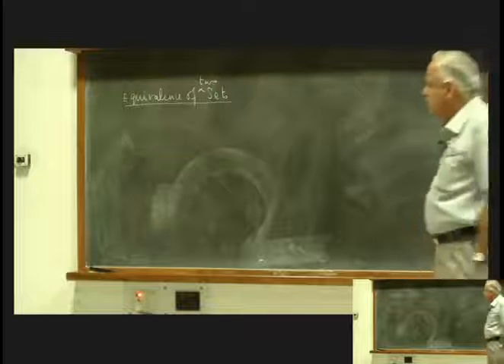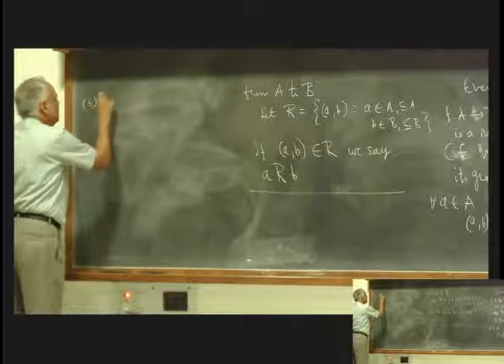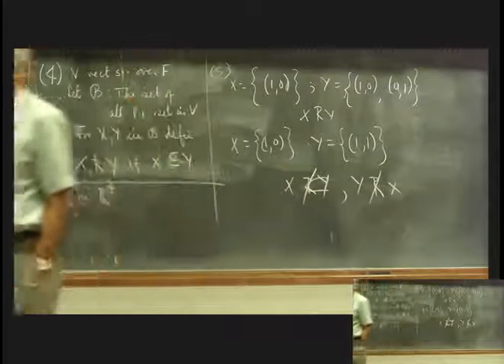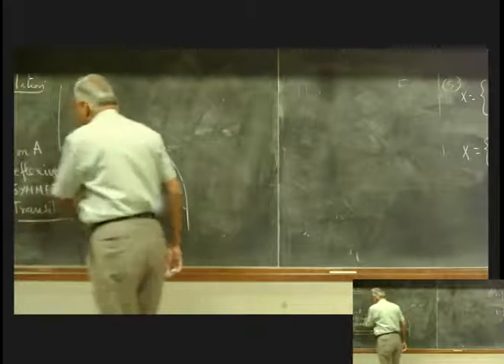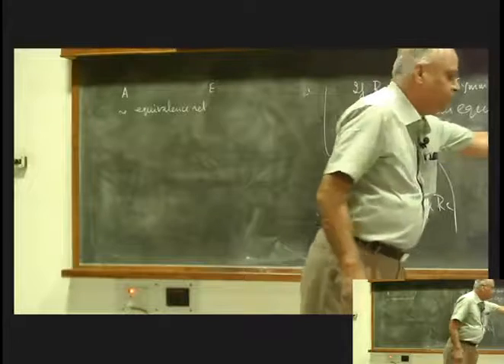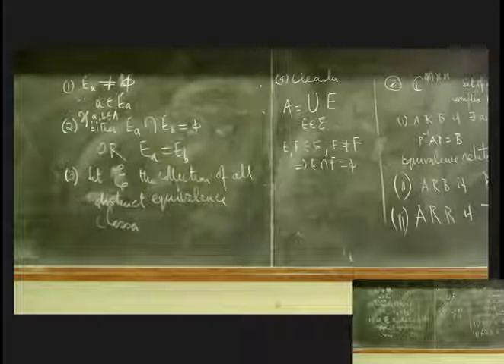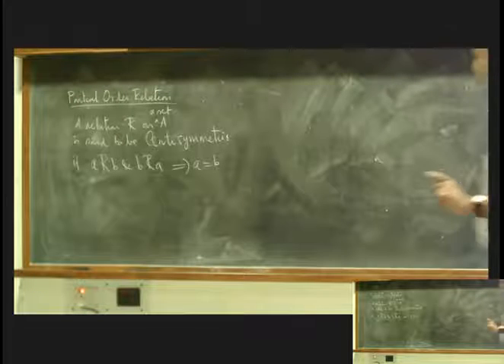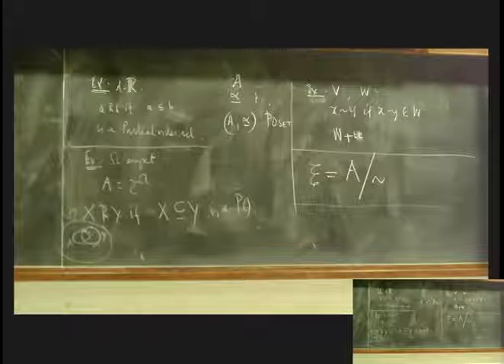Lecture 5: Relations